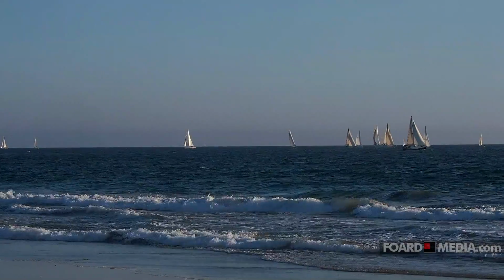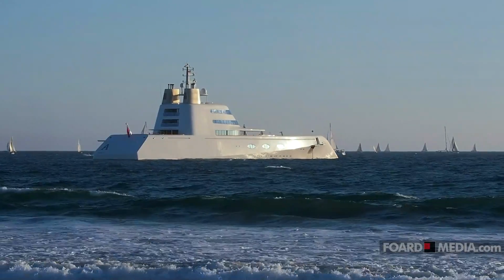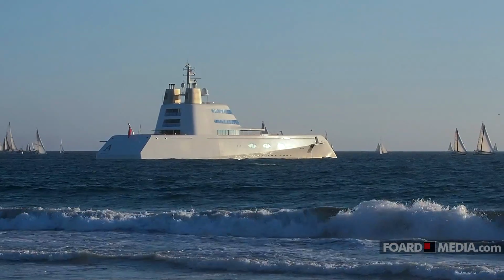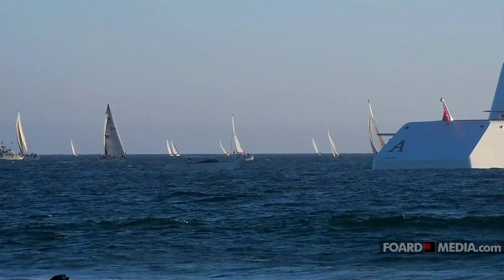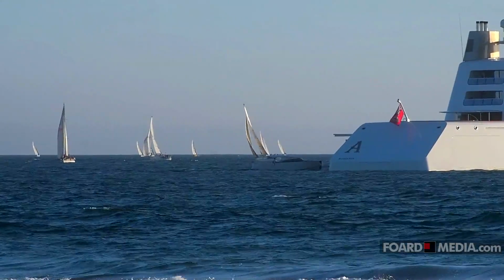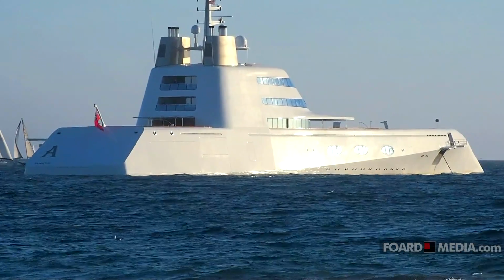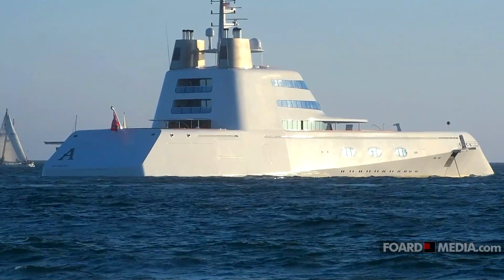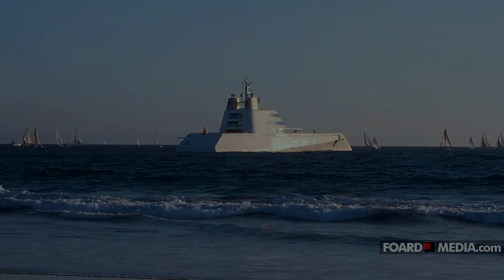Russian Billionaire's $300 Million Stealth Yacht Prowls Venice Beach, CA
Yacht "A", one of the world's largest and most intriguing motor yachts with interiors by French designer Phillippe Stark and militaristic German styling enjoys the Southern California weather just off the coast of Marina del Rey.  The craft is the playground of Russian billionaire financier and industrialist, Andrey Melnichenko.